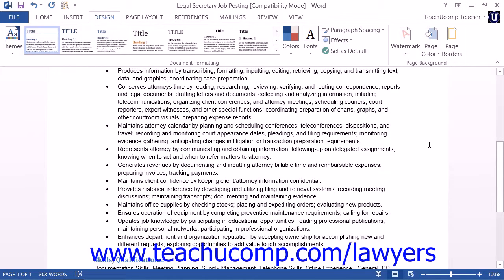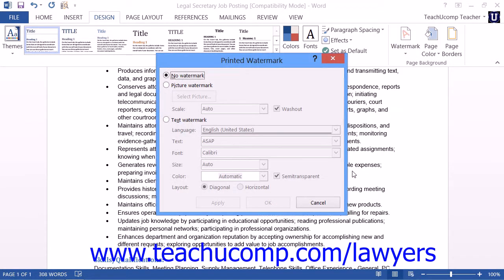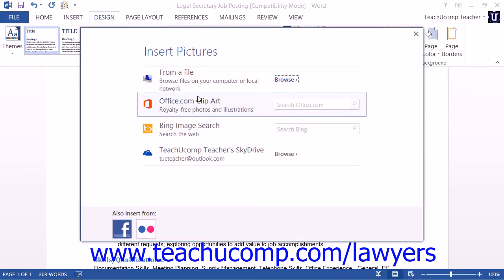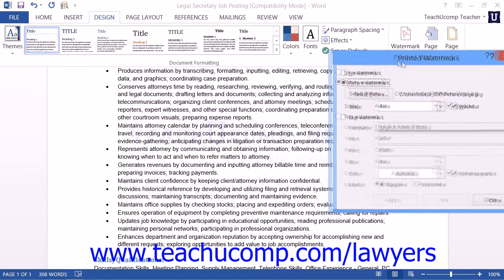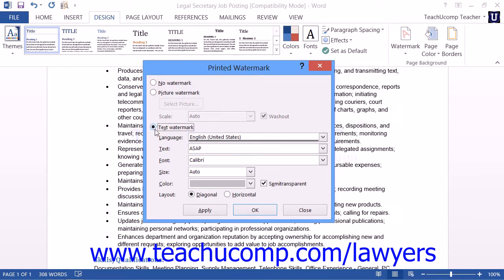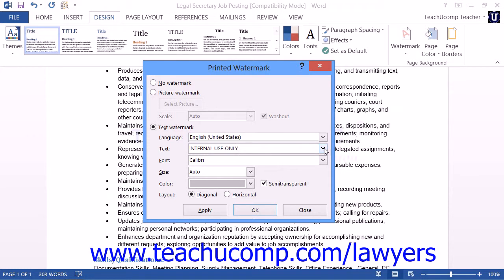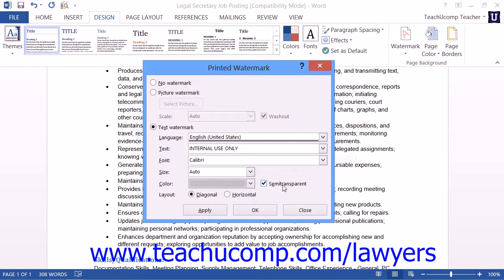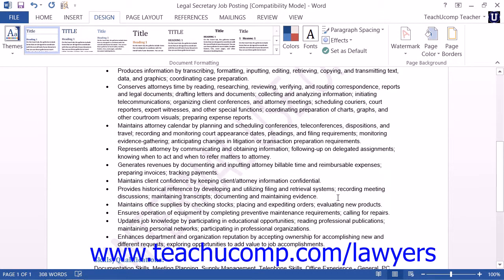Microsoft Word 2013 Training for Lawyers: Creating Custom Watermarks Tutorial Lesson 27.5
Learn about Creating Custom Watermarks in Microsoft Word for Lawyers Visit us today!